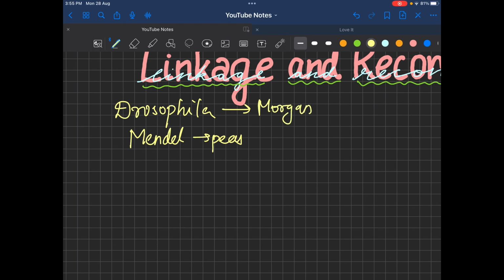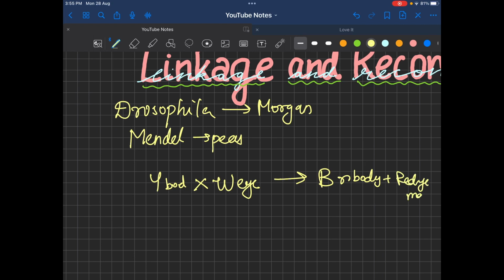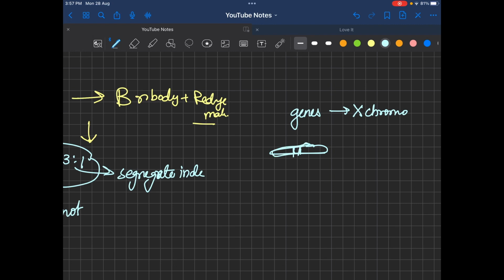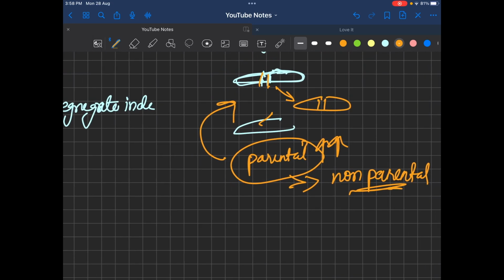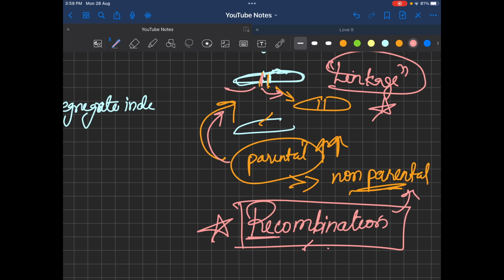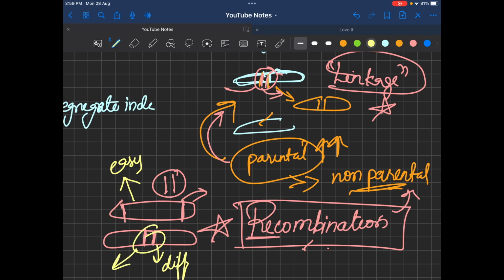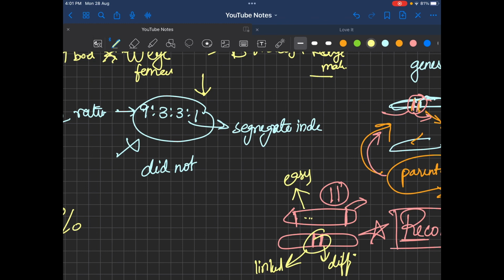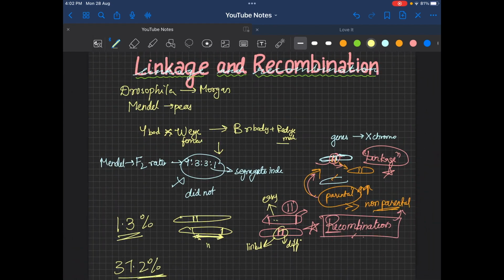Linkage and Recombination l principles of inheritance l NCERT BASED l biology 101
Hi guysss!! In case you r reading this thank you! I m sorry I couldn’t upload any videos in the past week
I m sure I will upload continuously again from today
I will update about my college when the second round gets over
Let’s all learn to build a bright future🙌🏻🙌🏻🙌🏻🙌🏻🥳🥳🥳